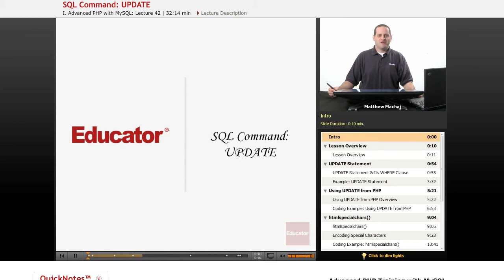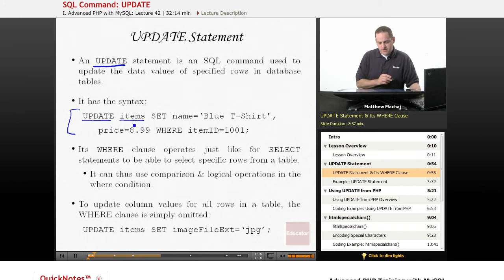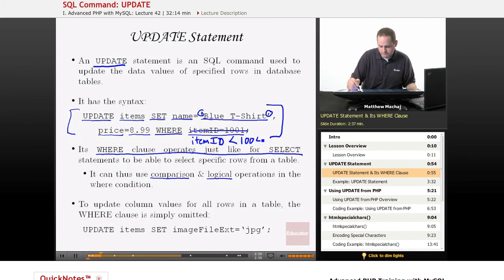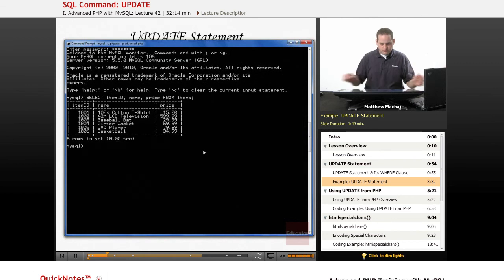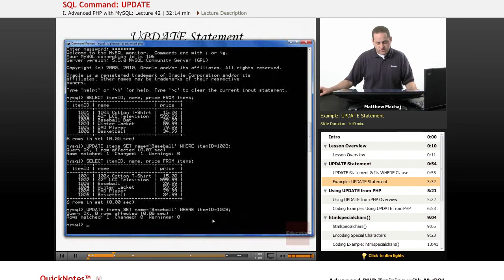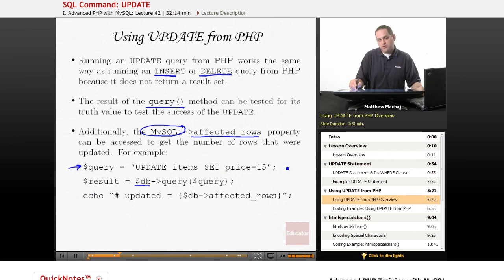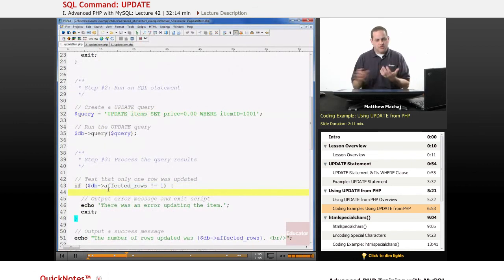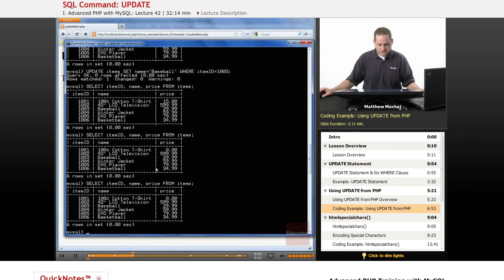PHP with MySQL: UPDATE Command